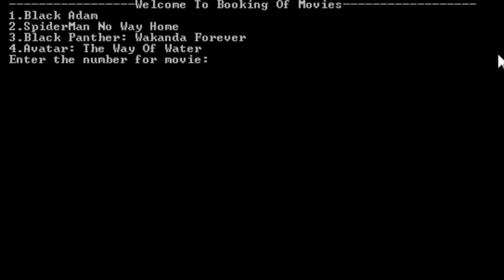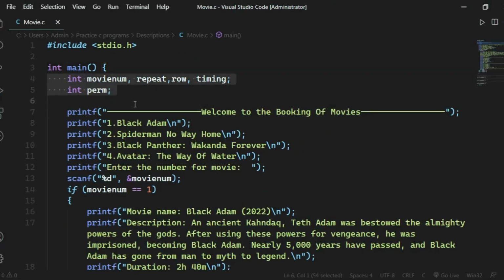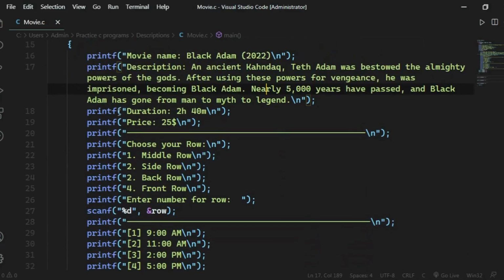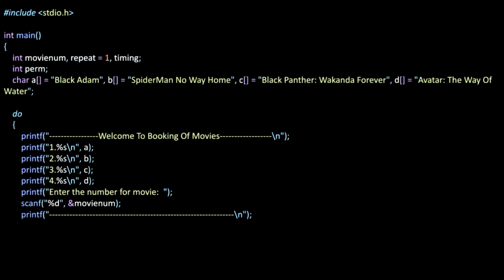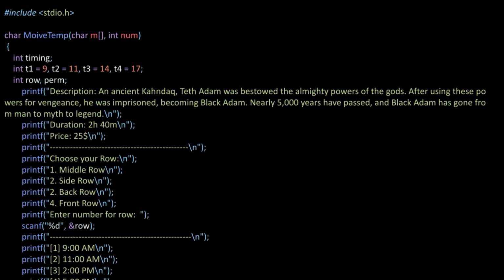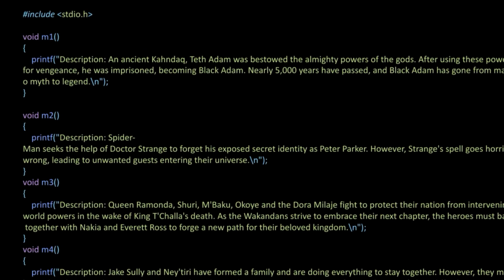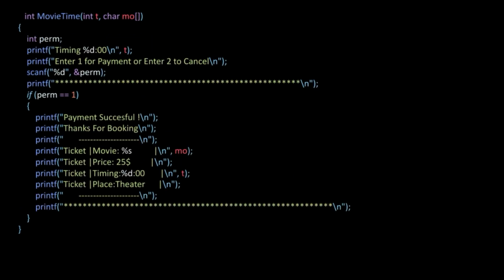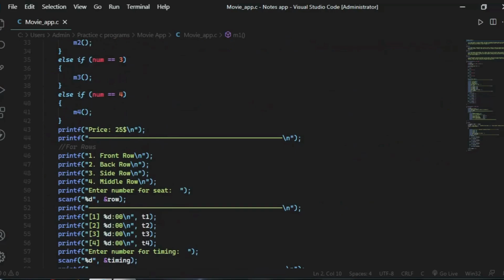How I Improved This CODE By 67% In 3 Minutes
Note: It's in Hindi language, so just scroll a bit until you see anywhere "Google Drive link"

In this video, I tried to improve a messy code. Code was about 400 Lines after improving code became about 136 lines. After Calculating some bit, code was improved by 67%. Yes, but it's only my way of doing it. There are many other way you can reduce the code by good logic. I basically shown how I usually improve my code. I hope it may be helpful for you. And I forget, C language is used in the video.

Music Rights
If you use this track in your Youtube video, you can copy/paste this to your description:

About My Channel:
This is ProgramLoop.
Here you will get some Programmatical Videos and also about Tech :)